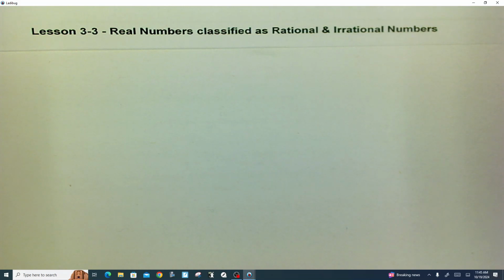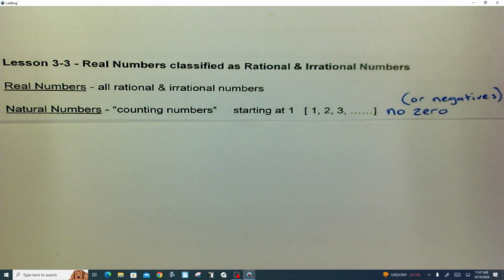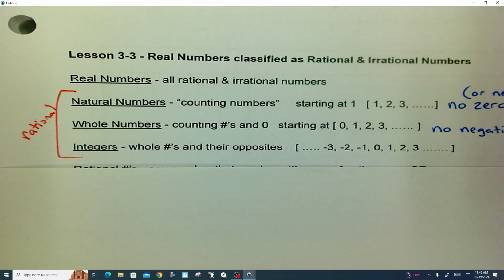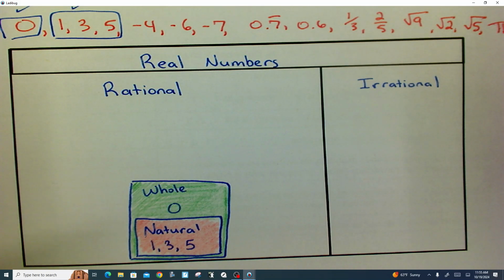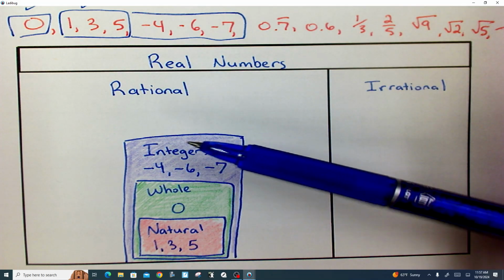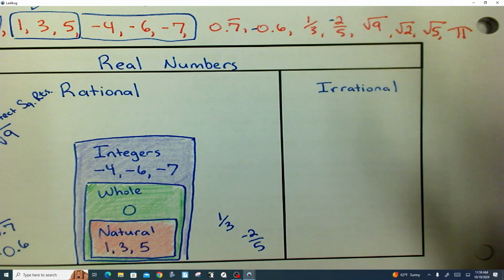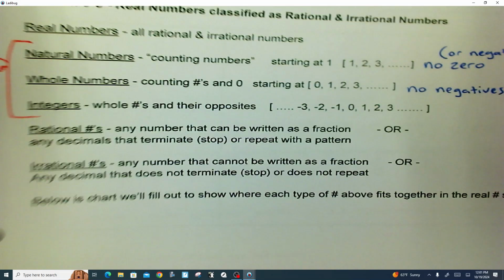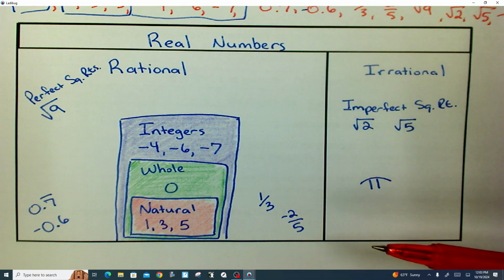3-3 Rational and Irrational Numbers Venn Diagram and Definitions